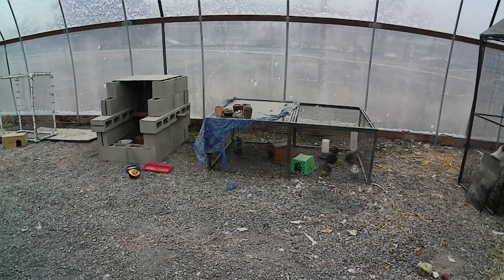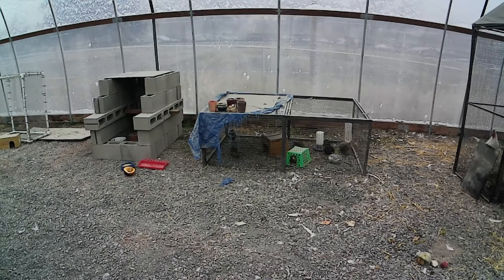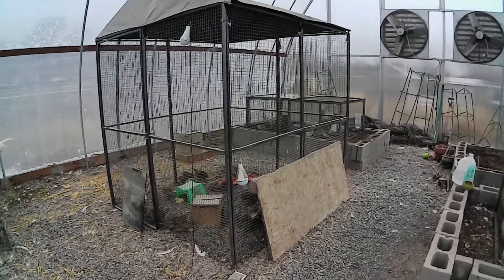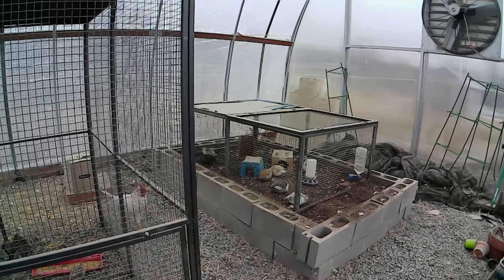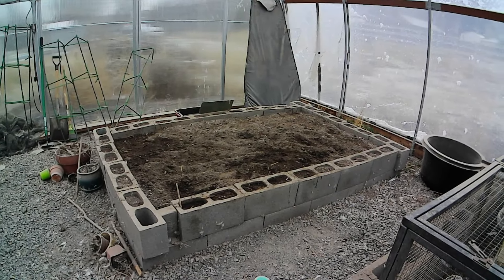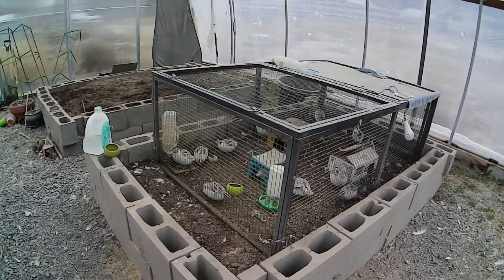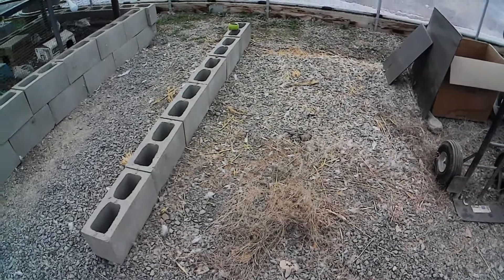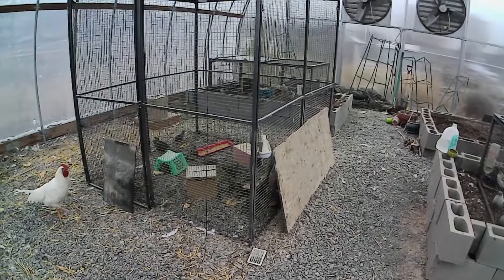The MerriQuail Greenhouse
This shows the semi-completed parts of the MerriQuail greenhouse where I raise my quail.